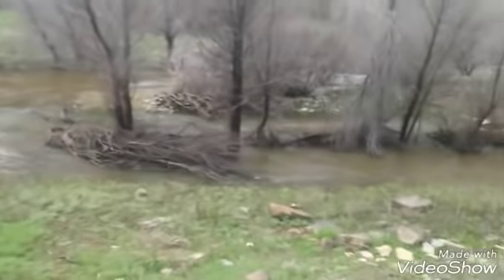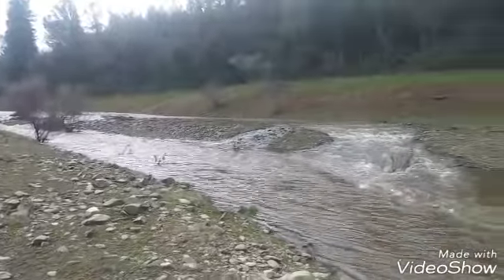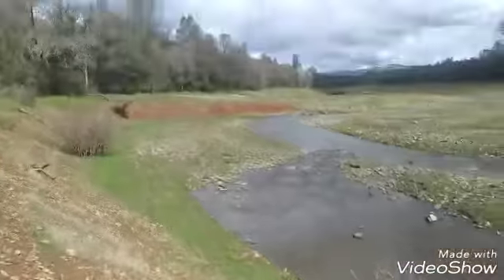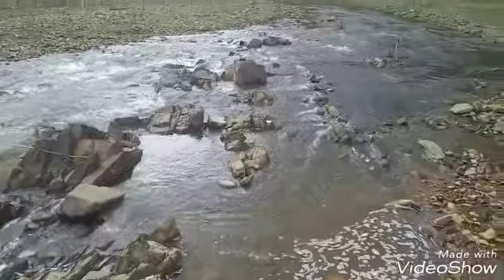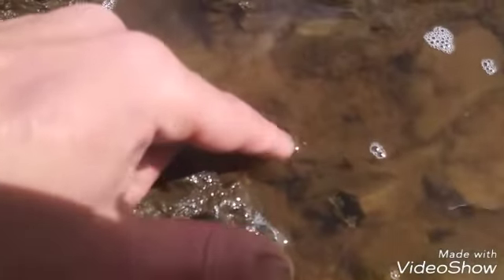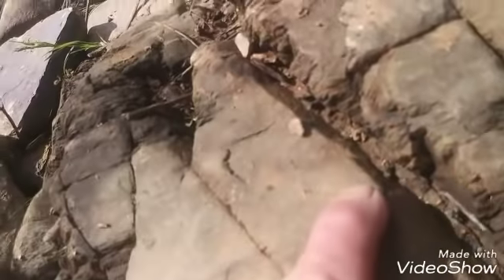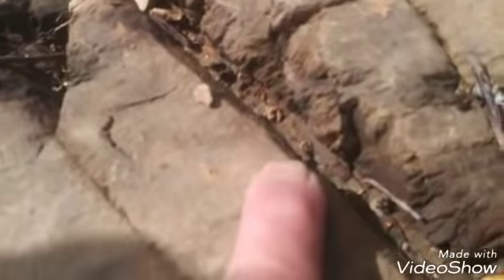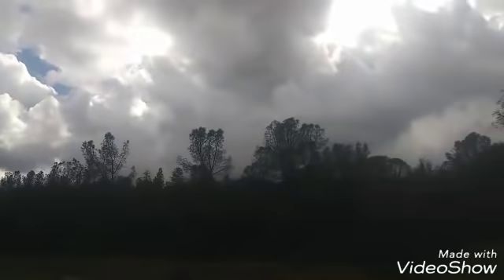How to find gold on bedrock the easy way ep. 13